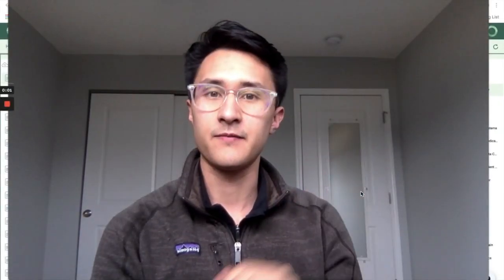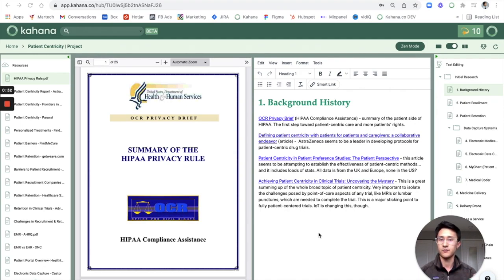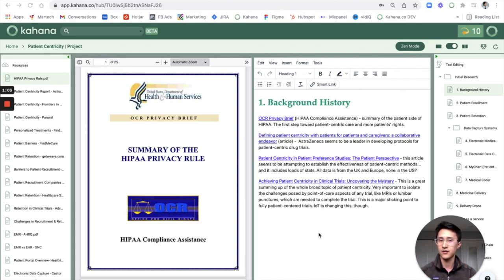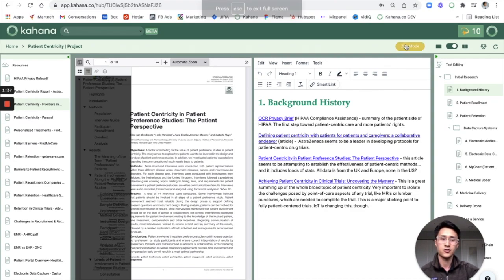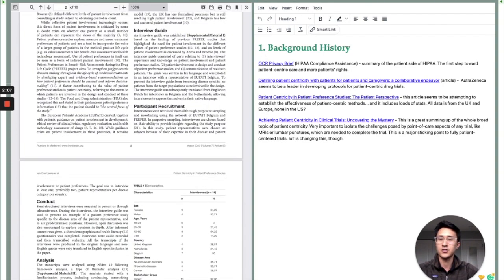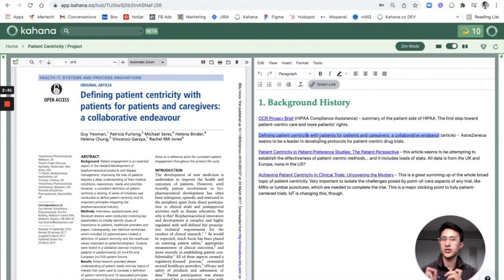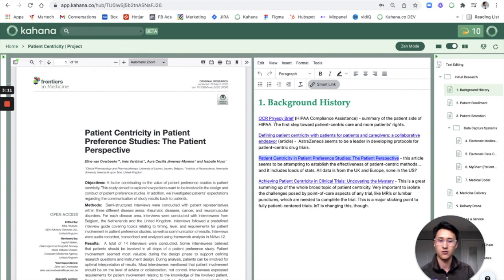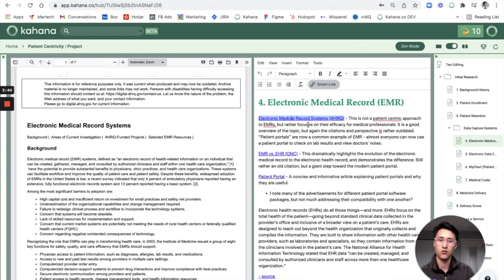How to organize research NOTES (PDFs + docs + tabs) | Research Best Practices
Fed up with floating doc chaos while you organize research notes? This video covers how to organize research notes with super easy tips that won't change your process.

00:00:00 → Introduction
00:00:34 → Tip 1: Have everything in one window
00:01:14 → Tip 2: Upload docs, files, links, tabs, etc
00:01:29 → Tip 3: Use Zen Mode to eliminate distractions
00:02:15 → Tip 4: Create Smart Links between notes and sources
00:03:12 → Tip 5: Create subfolders
00:03:42 → Summary

✌️  To say farewell to floating doc chaos

 🌱  To preview and play with the Hub shown in the video

💡  To read about research best practices on our "blag"

🌐  To go to the Kahana website

💬  To connect on social

Thumbnail photo by Pok Rie from Pexels